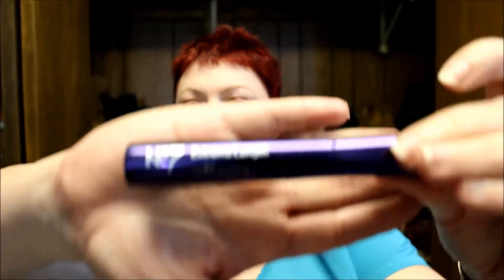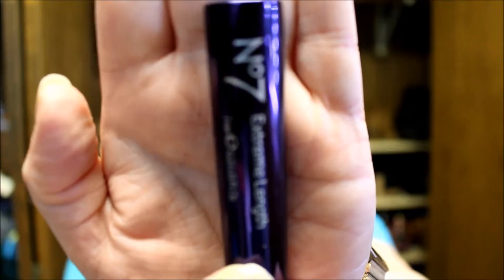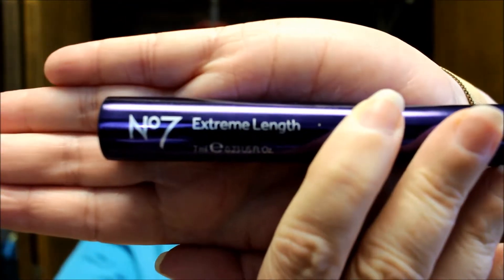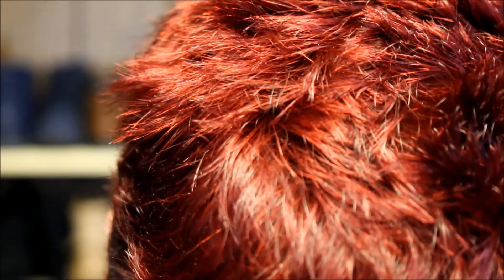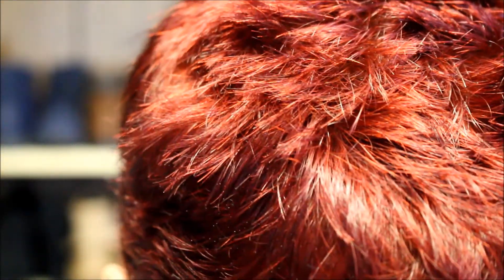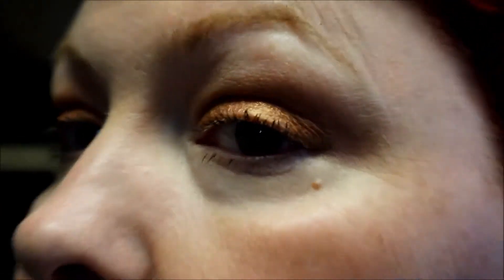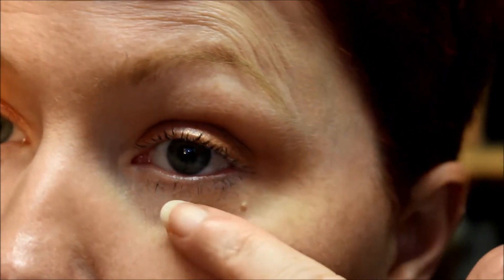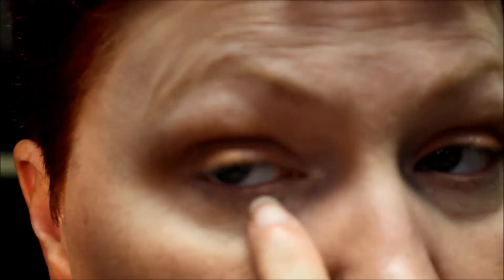Review: No7 Extreme Length Mascara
Reviewing a total impulse buy from Ulta.  The No7 Extreme Length Mascara.
Can it give me extreme length on my eye lashes, or not.  Lets find out